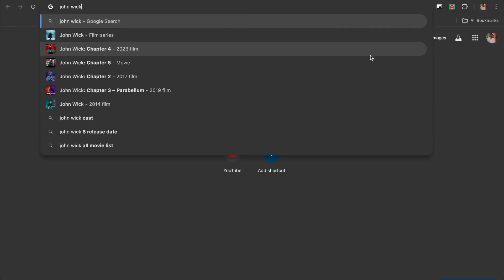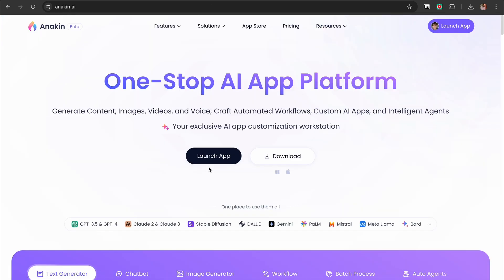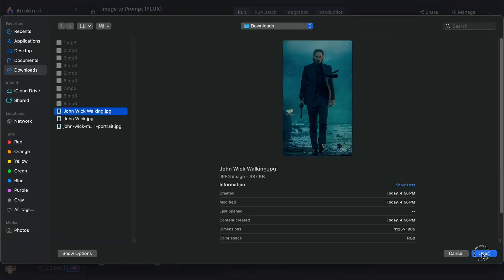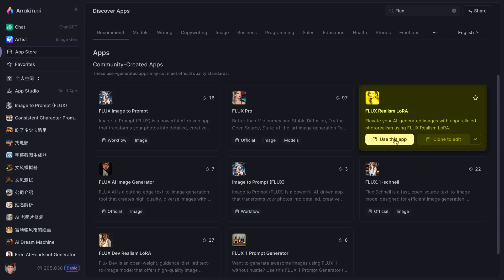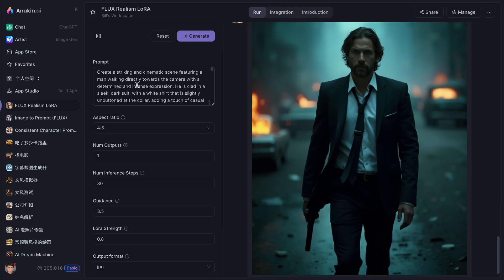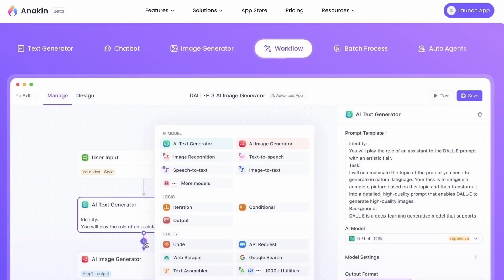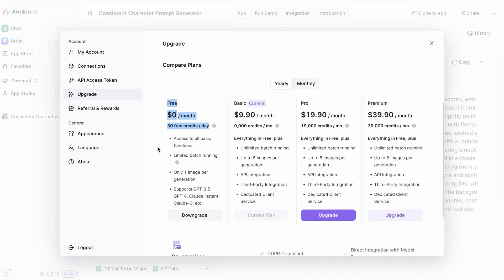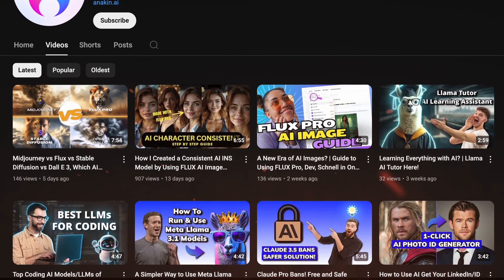How to Generate Stunningly Realistic Images with FLUX AI Images Generator Without Powerful GPU?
In this video, I will guide you how to walk you through the process of harnessing FLUX's power to generate breathtaking, lifelike images that blur the line between artificial and real.

Whether you're an artist, designer, or just an enthusiast, this tutorial will equip you with the knowledge to create stunning visuals using cutting-edge AI technology.